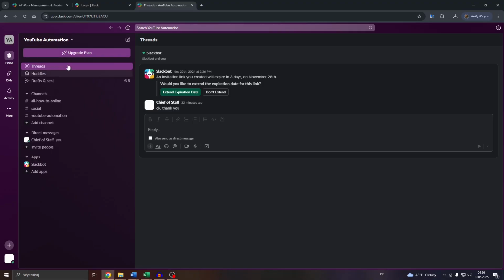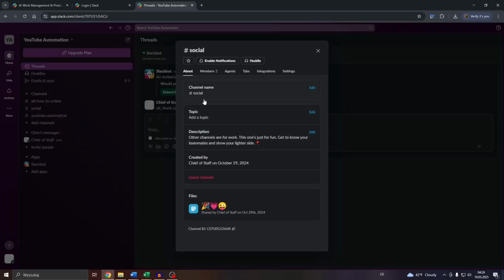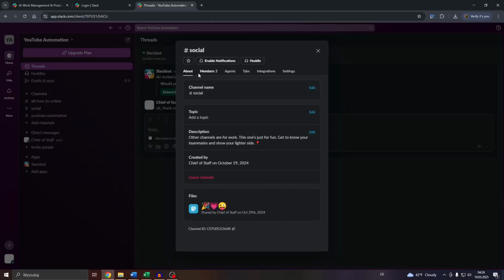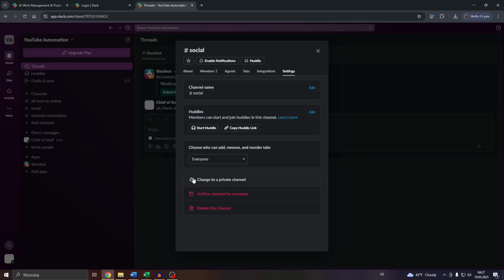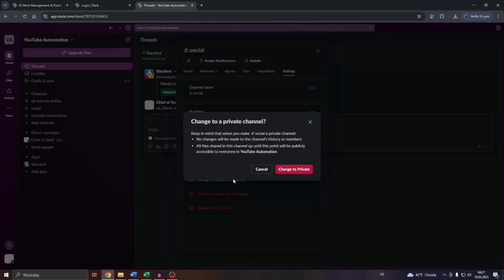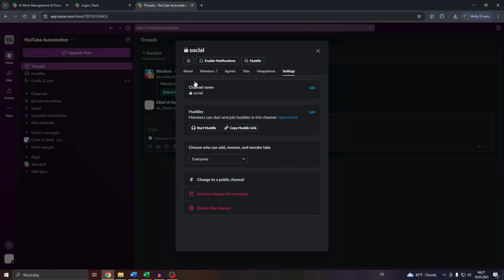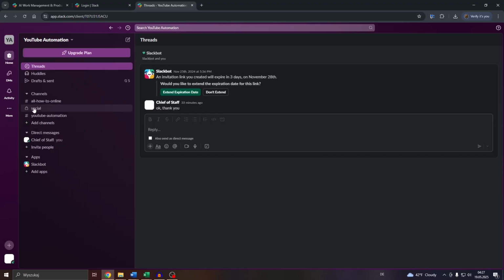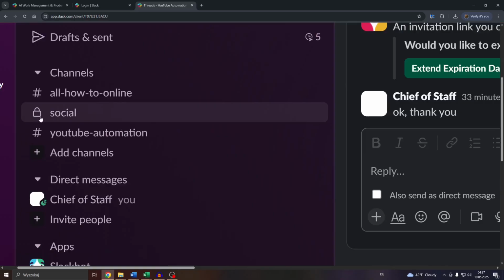How to Set Channel on Private on Slack | Make Slack Channel Private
In this tutorial we teach you how to set channel on private on Slack. For example to make a public channel in your Slack workspace go private.